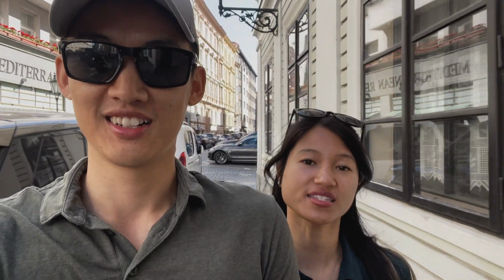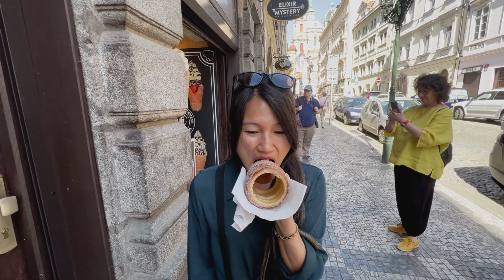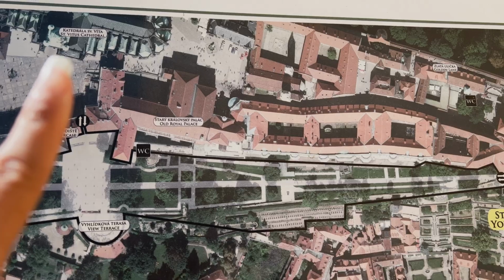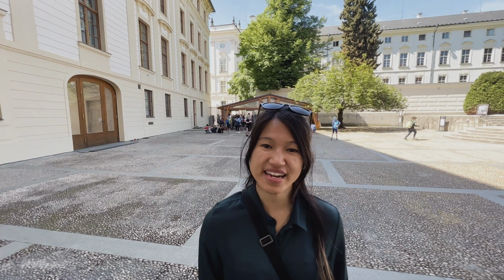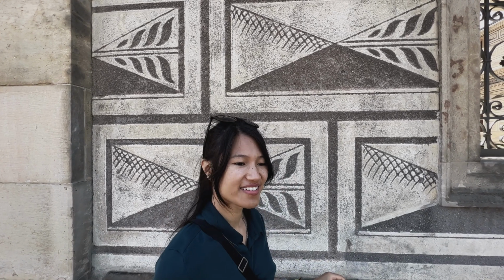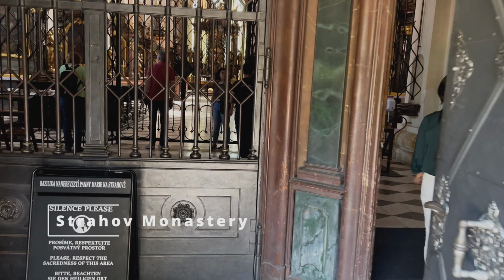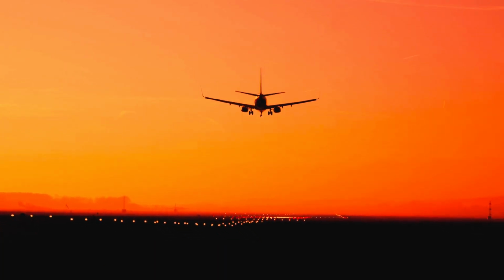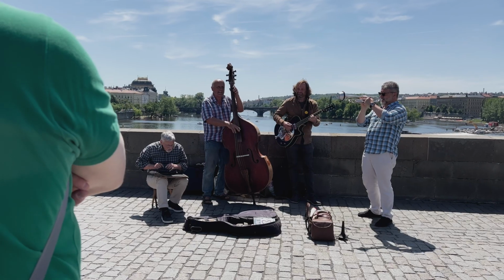What to do in Prague vlog (Prague Castle) // Vlog 63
Our team currently assists entrepreneurs with video editing 🎥, virtual assistant services 👩🏻‍💻, graphics design 🎨, web development🕸, social media management ❤️, podcasts 🎤, and content writing 📝.

Looking to join an AWESOME 😎 community of  🧗‍♀️Adventurers? Look no further